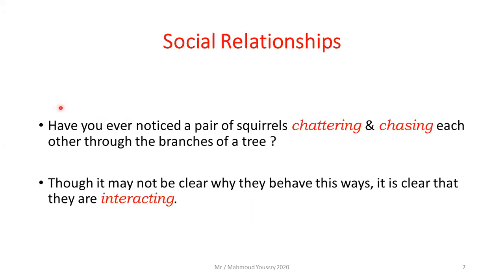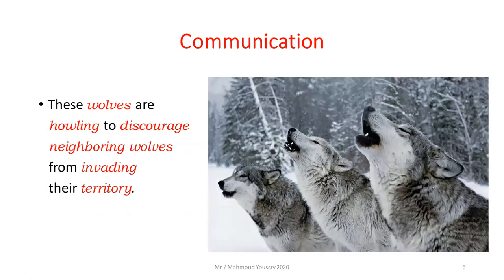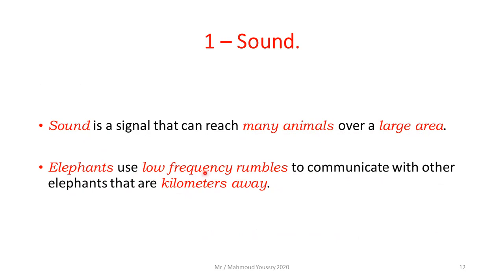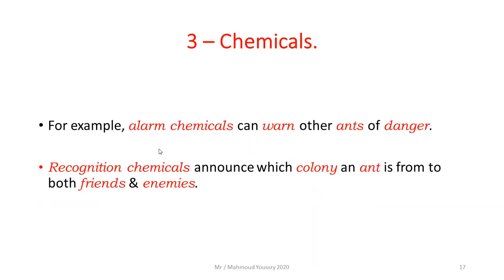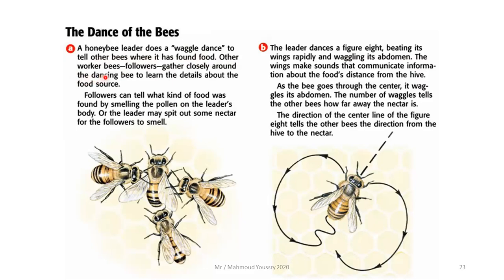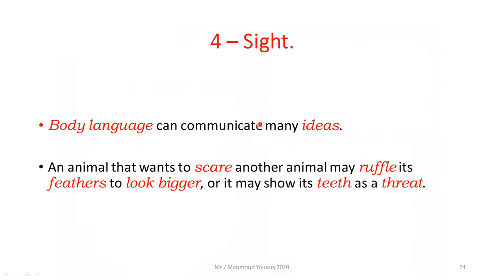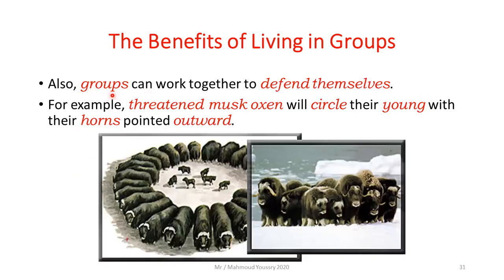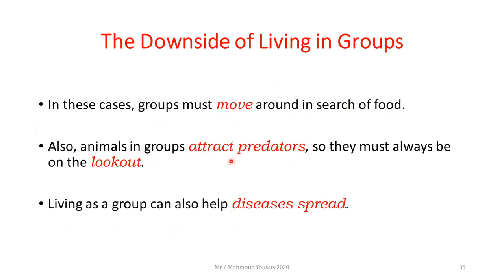Social Relationships Between Animals